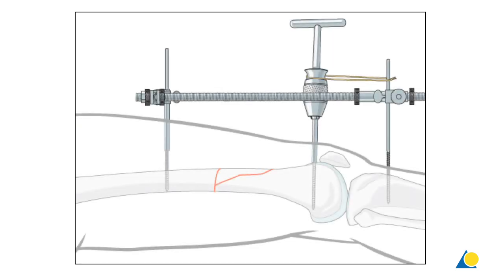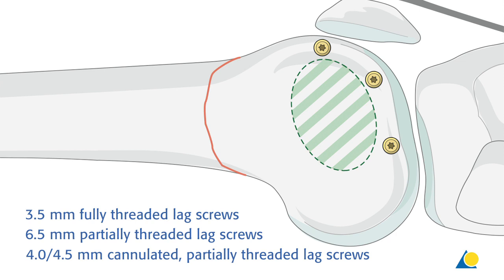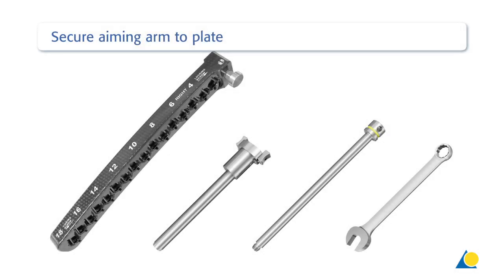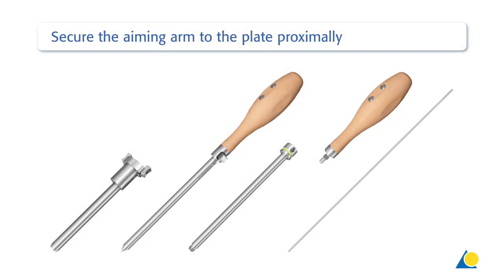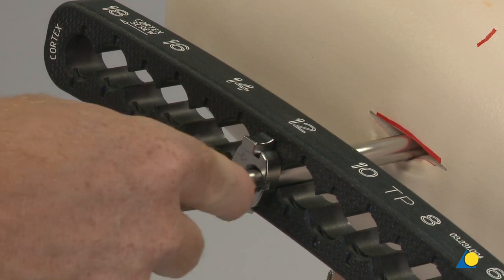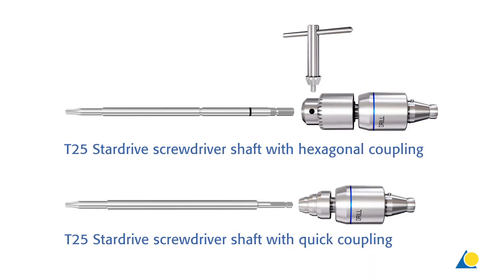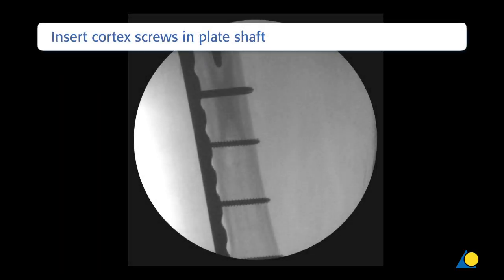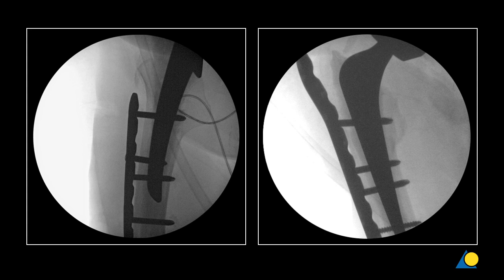Femur Distal Intraarticular Fracture VA LCP Condylar Plate